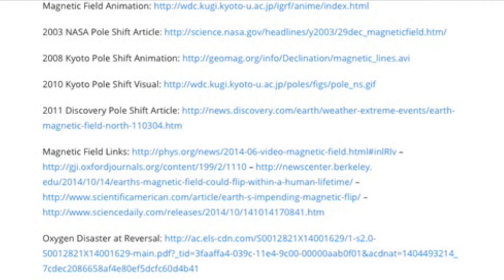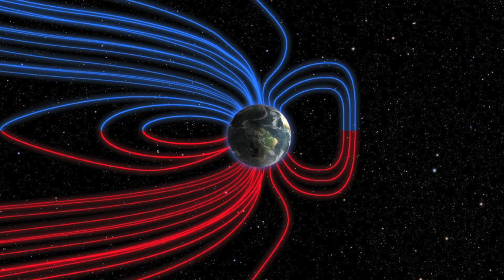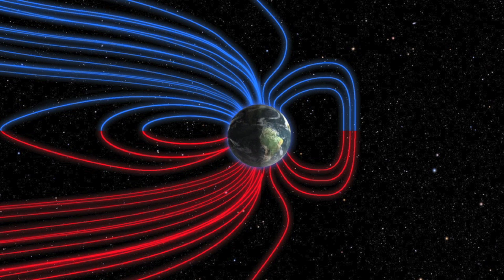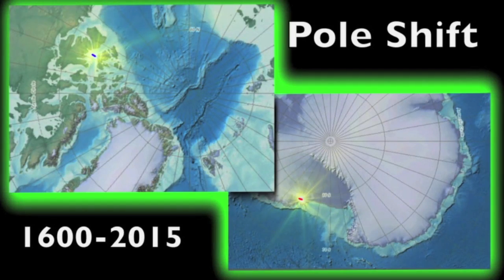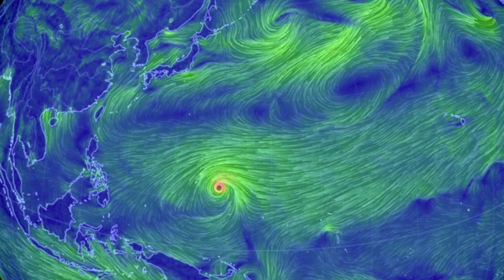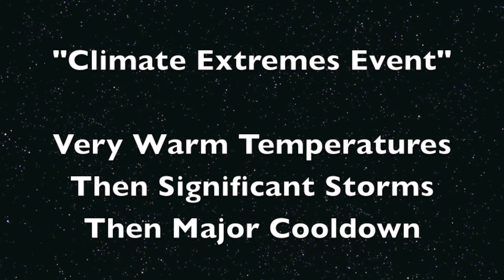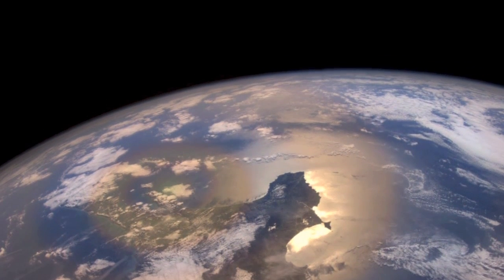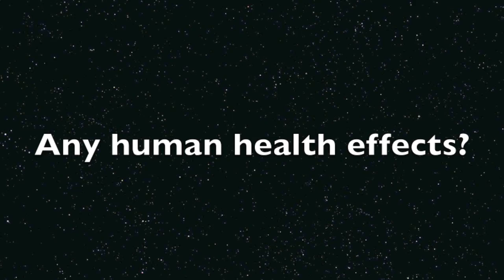What a Magnetic Reversal Means for Earth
I interview Ben from Suspicious0bservers on our recent launch of the new magneticreversal.org web resource.  The interview defines what a pole shift is and generally overviews the effects a magnetic reversal would have on the weather, geological events, and human health.

With many respectable scientists in agreement that the rate of the pole shift is increasing, these effects have already begun to display themselves in climate extremes - I ask Ben about his predictions and analysis regarding what is in store for the planet Earth.